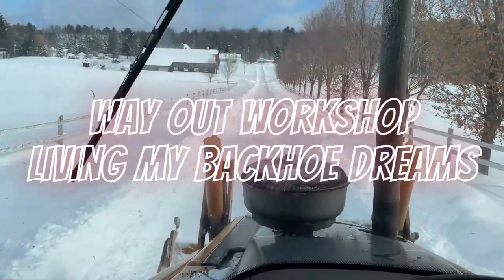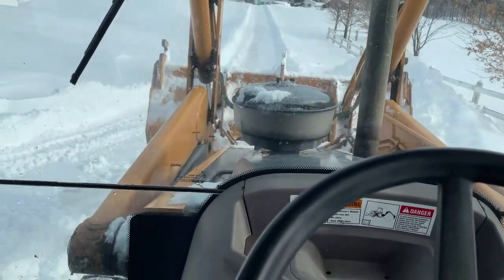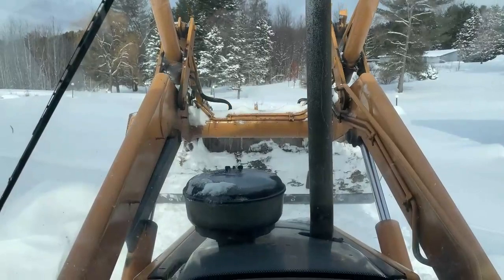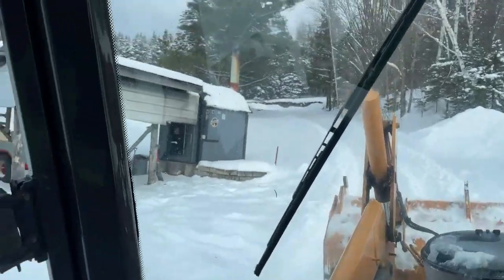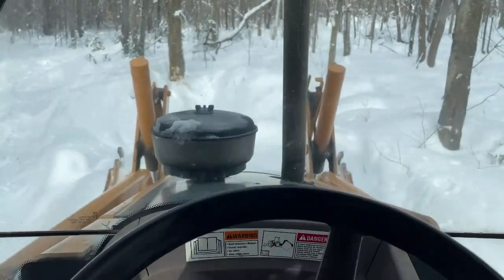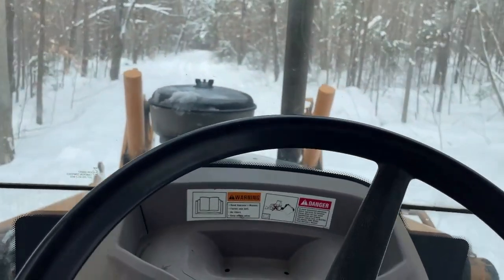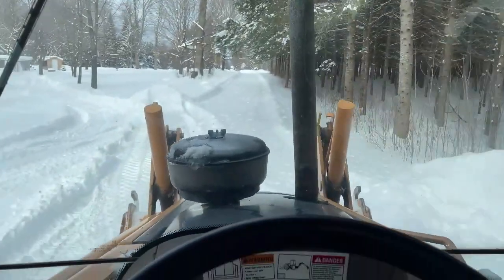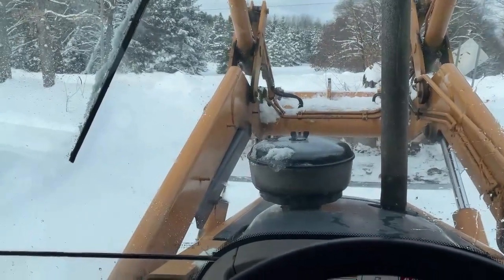Way Out Workshop Living my Backhoe Dreams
out clearing snow with the CASE 580 super M backhoe. I'm learning slowly :)